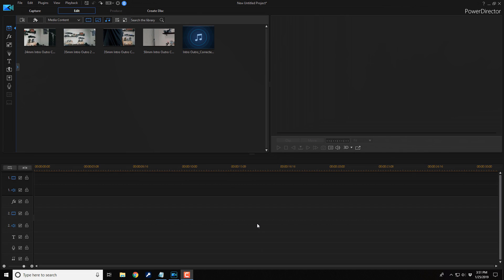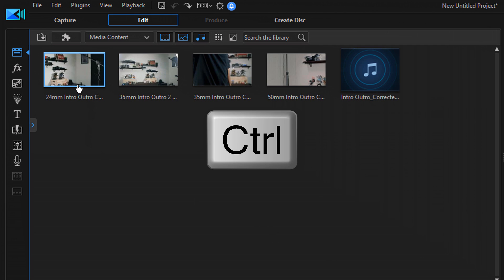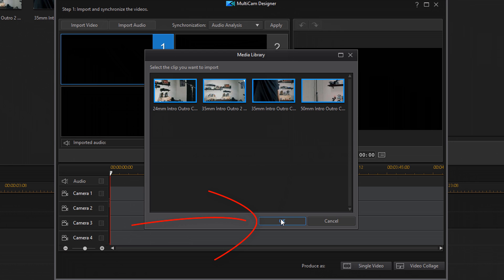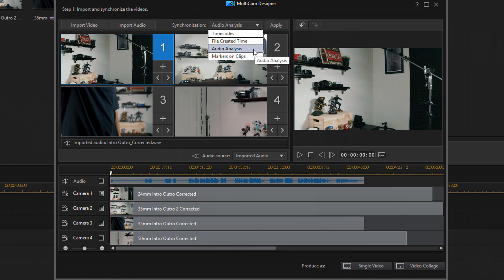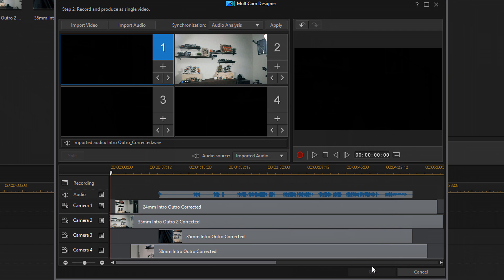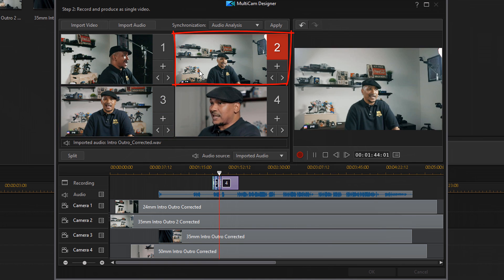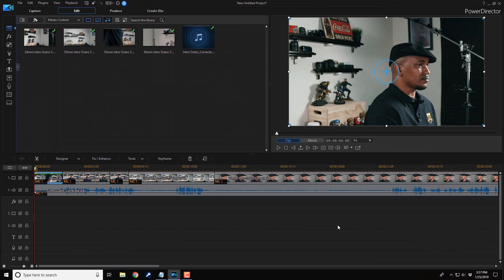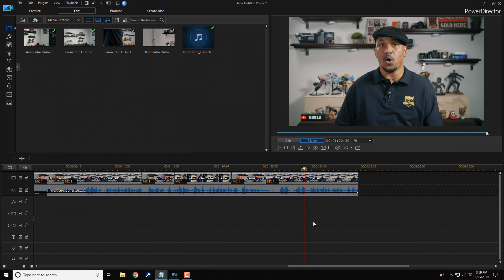How to Make MultiCam Video | PowerDirector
This PowerDirector 17 & PowerDirector 365 MultiCam tutorial will show you how to use the MultiCam Designer. MultiCam editing makes videos using up to four cameras that switch between different camera angles during the video. The cameras can be synced by audio (using an external audio source or an existing video source) , date and time, and more.

My Favorite Video FX Packs
Grow Your YouTube Channel
Branding & Design for Your YouTube Channel
Support PowerDirector University
PowerDirector University On the Web
Title: Future Focus Version B
Composer: Joshua Mosley
Album: MusicBOX Collection 2
Publisher: Digital Juice Music, INC.